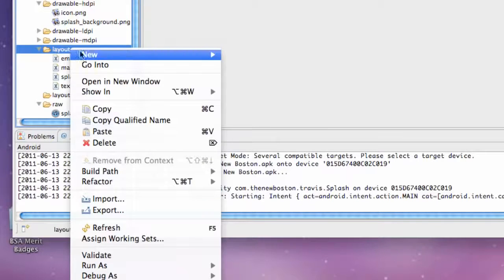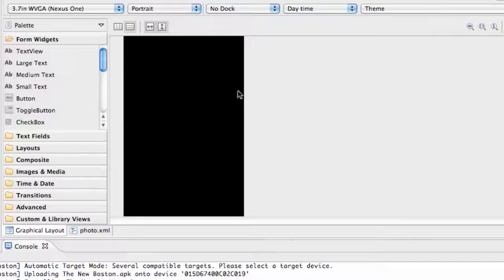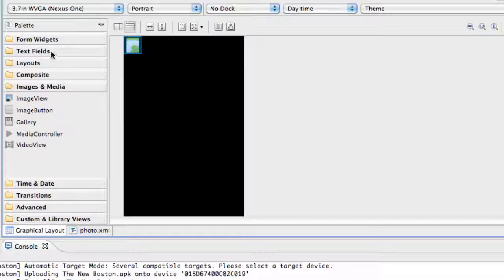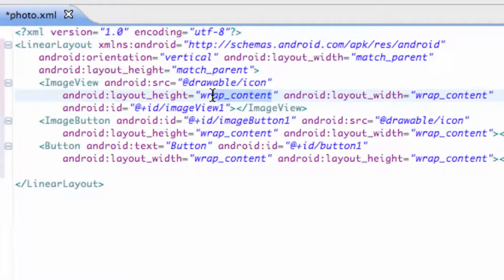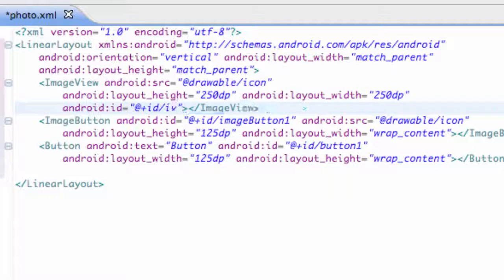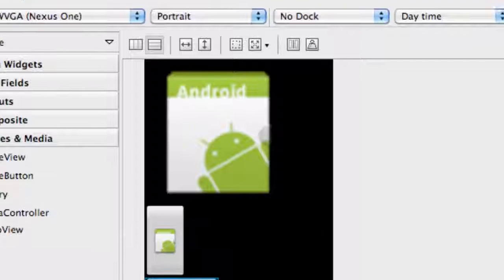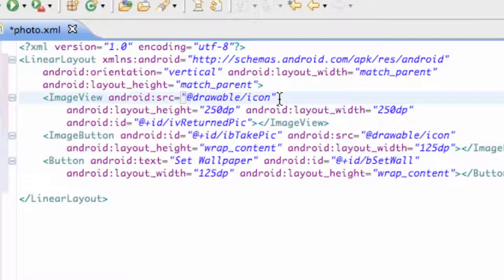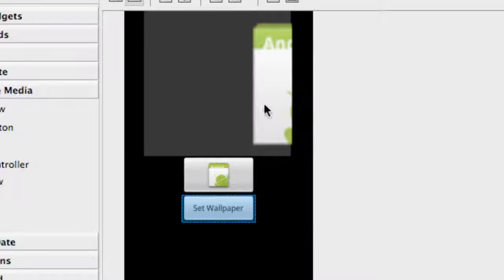Android Application Development Tutorial 38 XML ImageView for Camera Application 720p 30fps H264